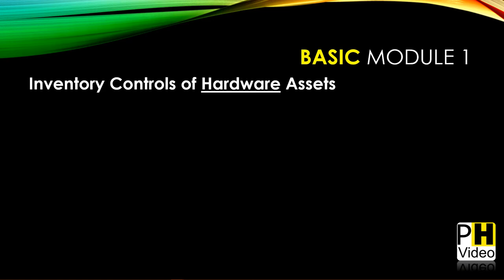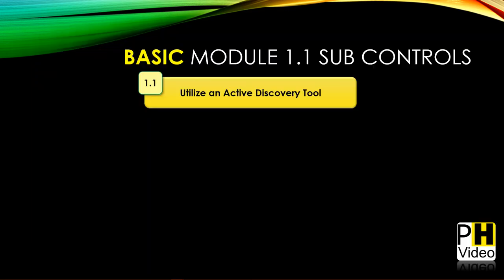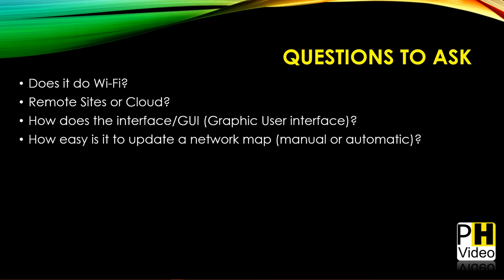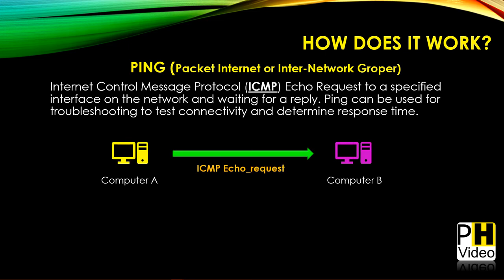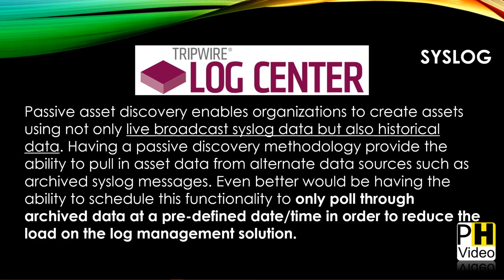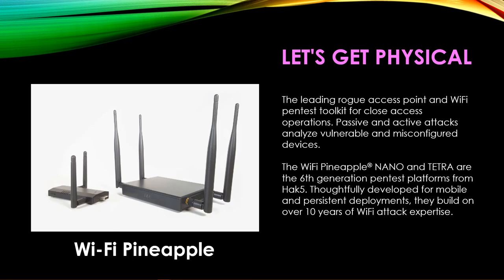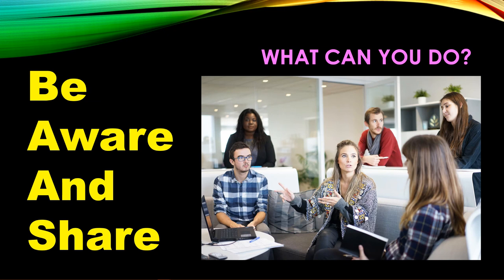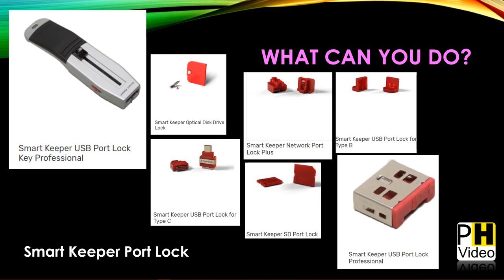Center for Information Security (CIS) Framework V 7.1 Video 2